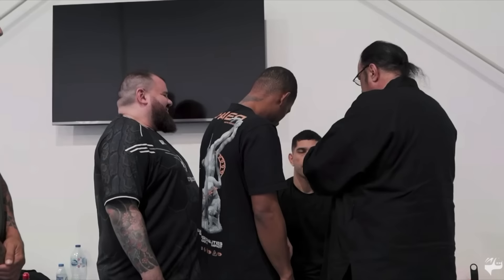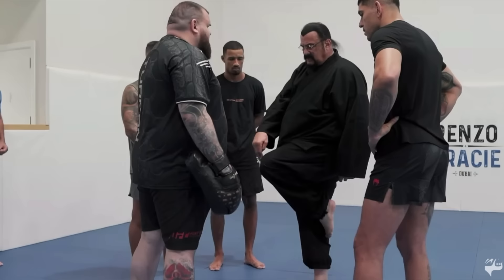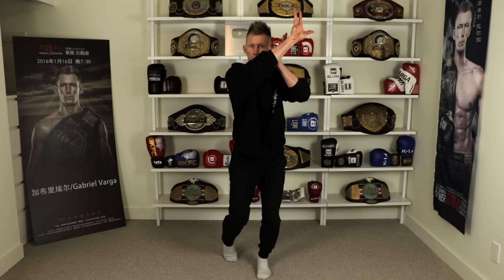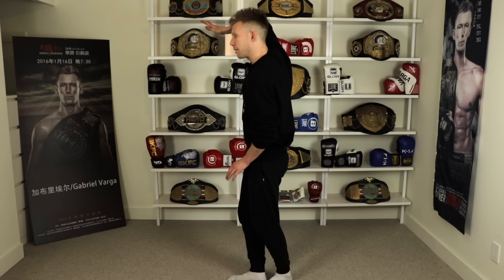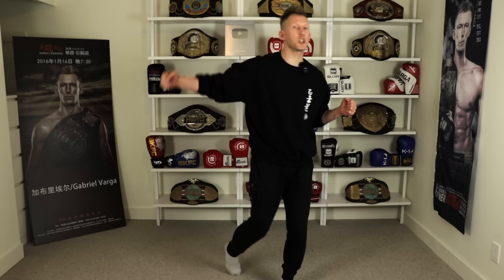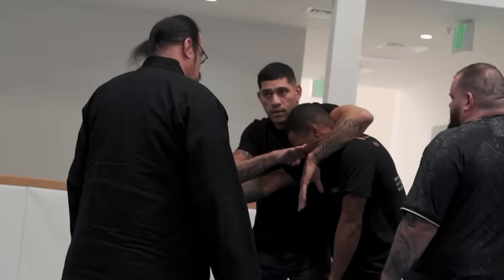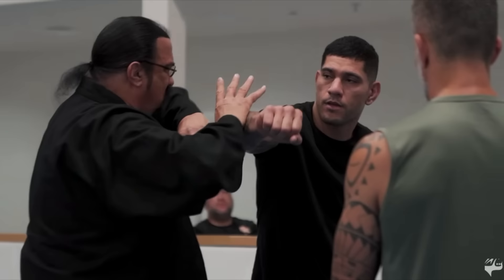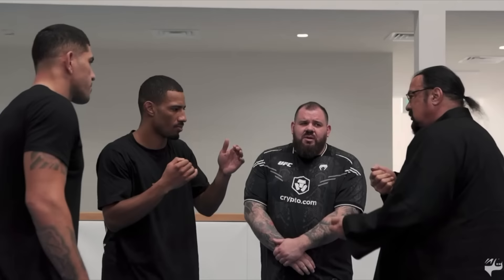Reacting To Steven Seagal Teaching Pereira "MMA"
Action movie star Steven Seagal met with UFC champ Alex Pereira to give him tips for his upcoming title defense at UFC 300.  Today we review what he taught Pereira.
Chapters:
0:00 Introduction
1:46 Face Chop
2:38 Death Move
4:15 Headlock
4:53 Body Hook
5:26 Front Kick
6:55 Defend Kick
8:30 Elbow Attack
9:46 Wrist Control
11:32 Cage Escape
12:47 Vision Blinding
14:07 My Own Seagal
14:40 Hammer Fist
16:20 Conclusion

8 Ways To Beat Pressure Fighters w/ Examples From GLORY Title Fight